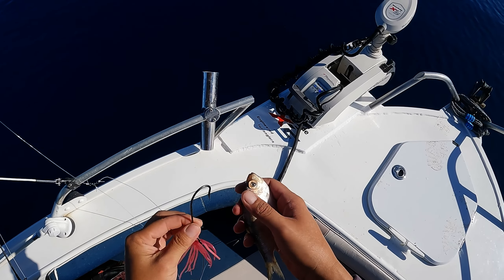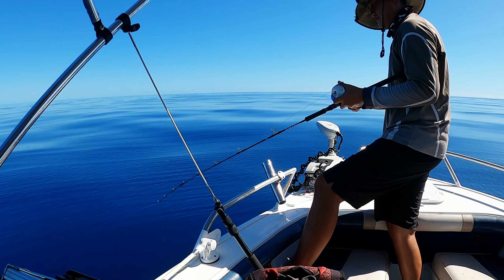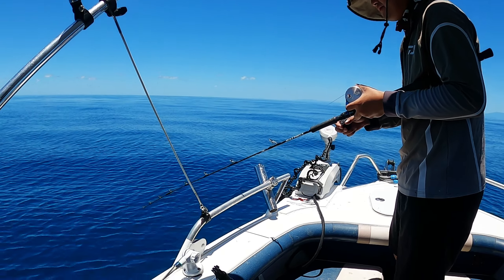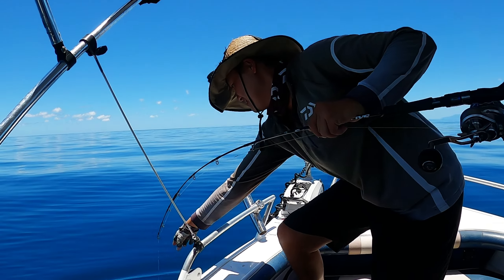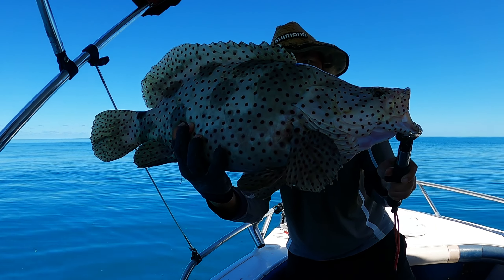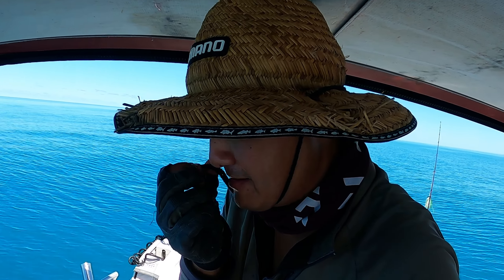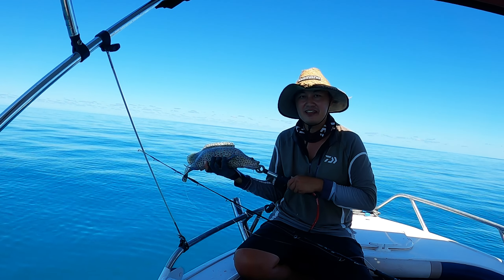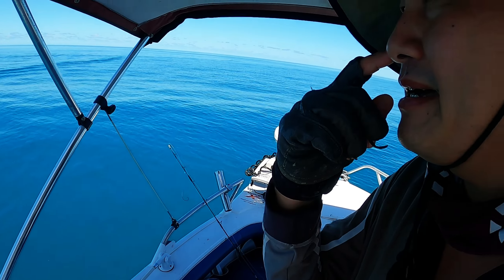Lets find out🤔...🤞Fishing rod TIP repair TEST🤞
Hi everyone..

Today we put the ROD tip repair I did previous to the test!!...although we didn't get to test it on bigger fish today at least I know the tip held on strong even when I excessively abused it on purpose.

I do not consider myself a professional fisherman! Just an amateur fisherman sharing my adventures. I will not be reliable for any accident, financial or damages etc. Do your own research and due diligence, seek professional advice before attempting anything. The purpose of these videos are for entertainment and education purposes only. Information may not be accurate or vague at times.

Everything in these videos are only what I have learned in all my years of fishing that has worked for me. Everyone is entitled to there own opinions any hate speech comments etc will be removed keep them to yourself. I wrote this myself in under minute so its not professional as I stated at the start of this disclaimer.

Be nice and everyone good luck and happy fishing :)